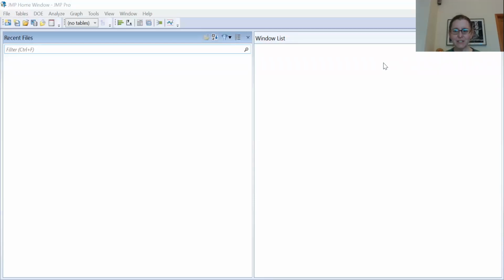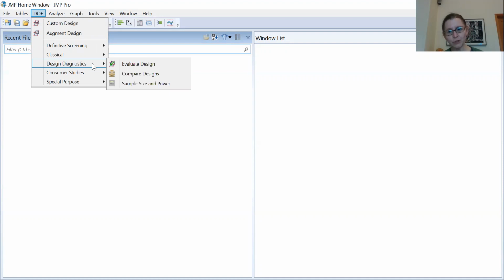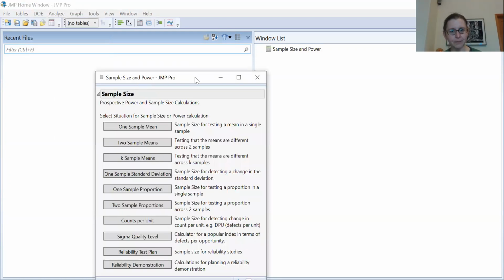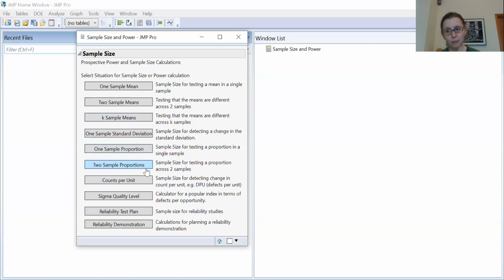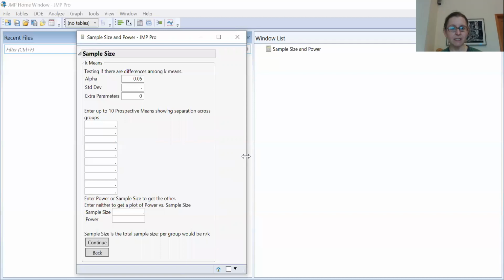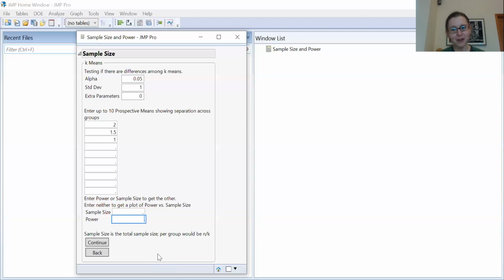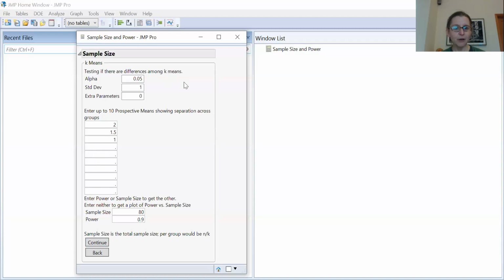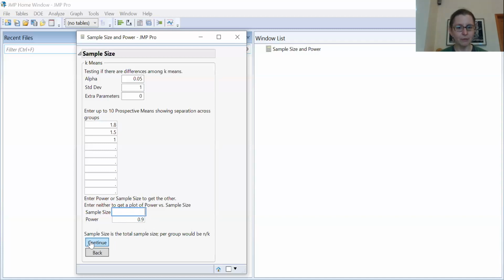Field Ecology - Using DOE in JMP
This video reviews the power analysis option in DOE (Design of Experiments) in JMP.